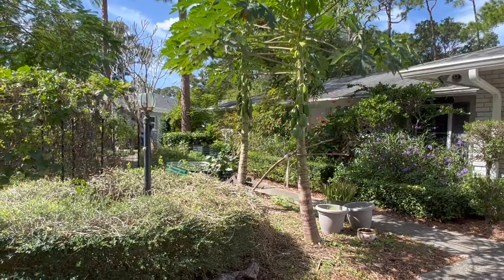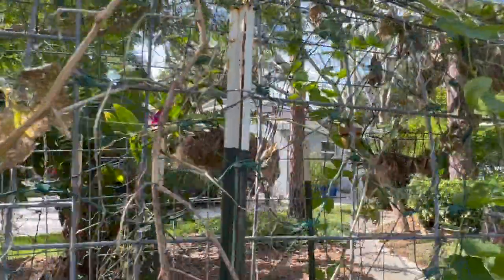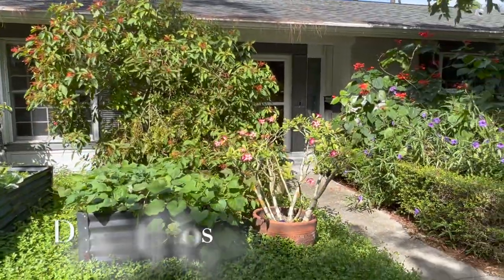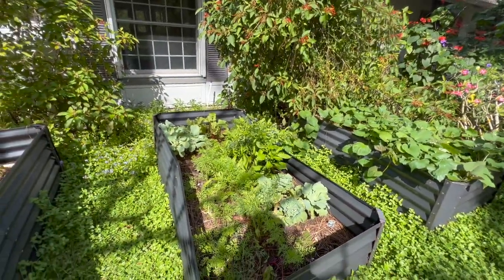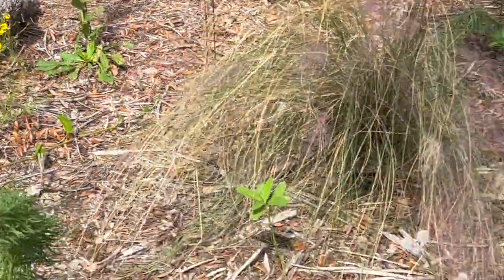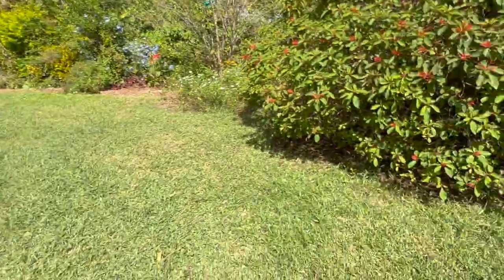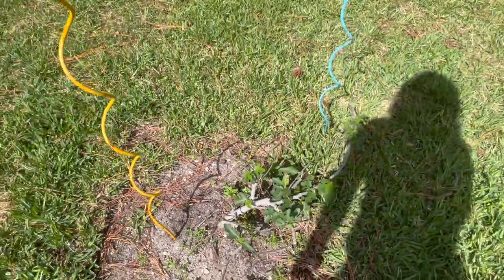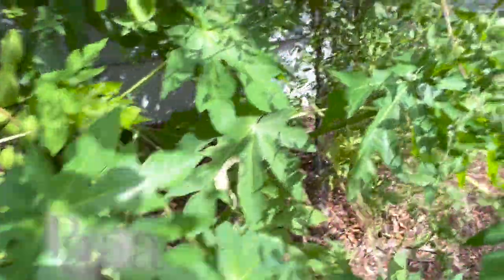Florida Fall Garden Tour: The Perfect Time to Get in the Fall Spirit!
So many Florida plants are in bloom! So let's take a tour of my Florida Fall Garden! Florida Fall Gardening can be gorgeous... so don't stop gardening now! From native plants to subtropical favorites, let's get into the spirit of Fall.

LINK TO VEGEGA RAISED BEDS

WILDFLORIDIAN
GARDEN TOOLS

PRUNING PLANTS
Micro Pruners